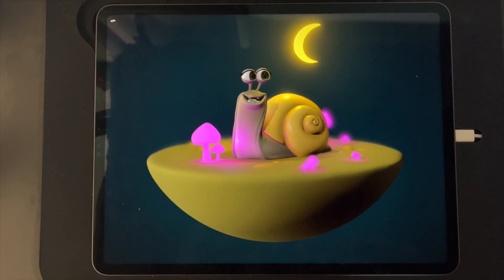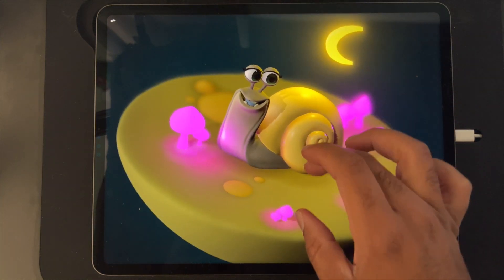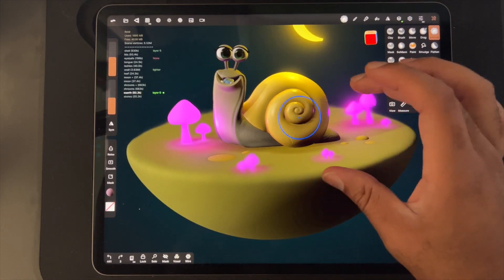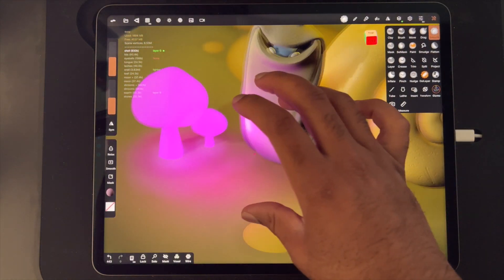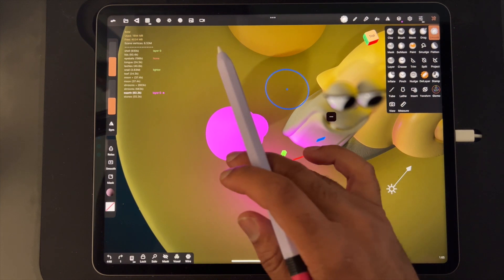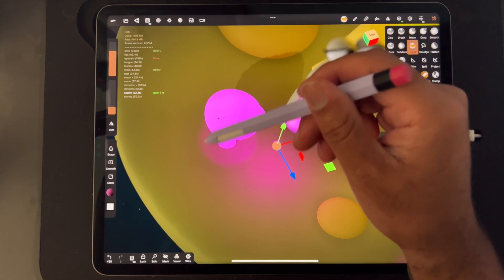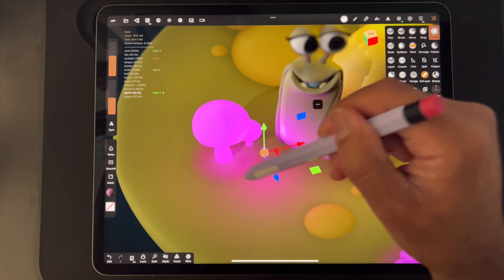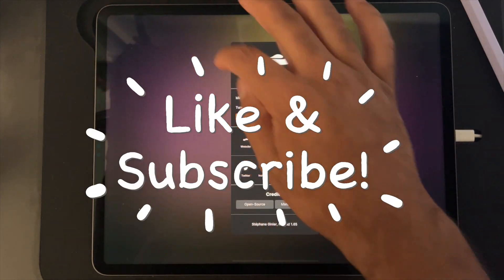Can you Add MORE than FOUR lights in Nomad Sculpt?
No, you can't. But this is what I do when I need EXTRA lighting effects. Enjoy!